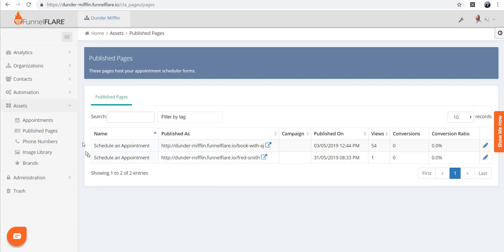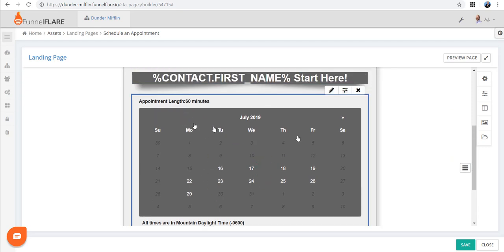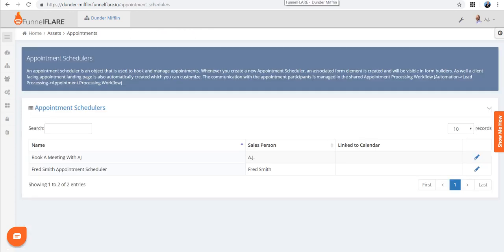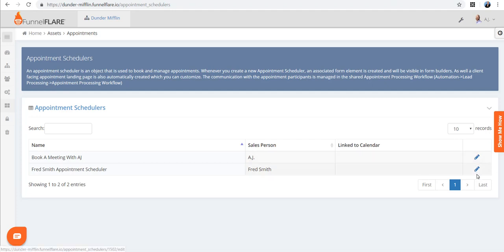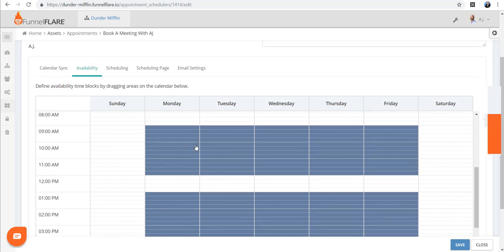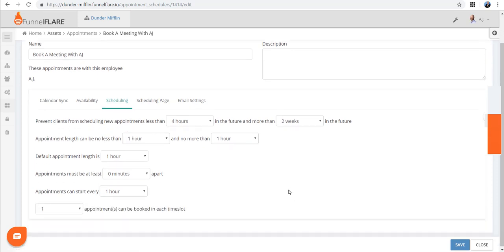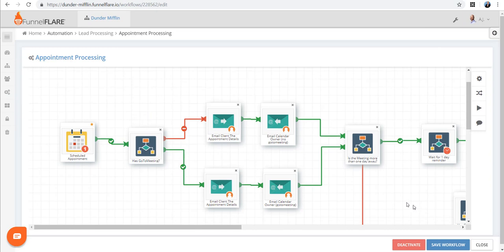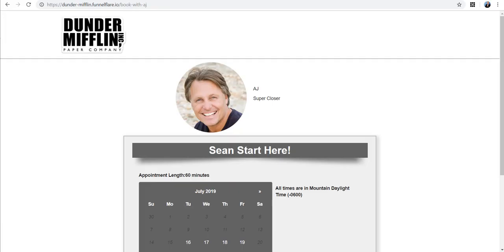Setting up appointment scheduling with FunnelFLARE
This video covers the basics of setting up appointment scheduling with FunnelFLARE sales process automation software